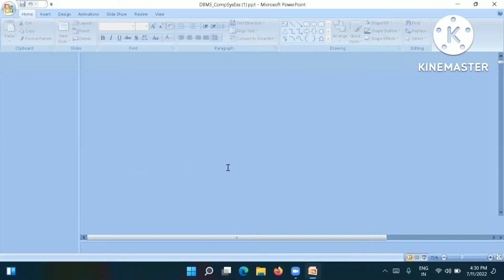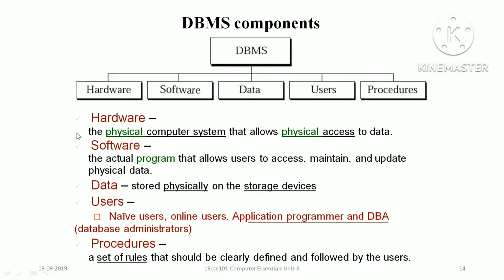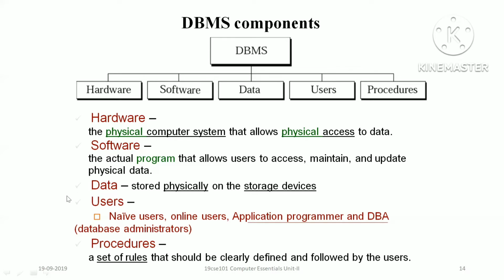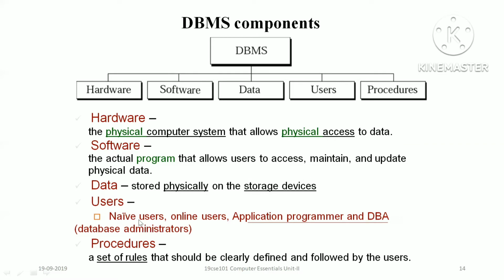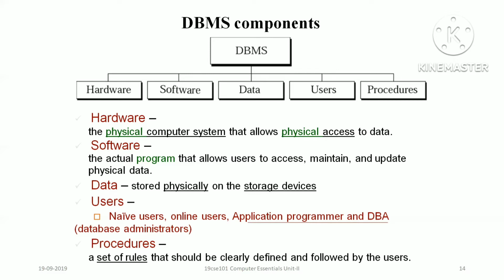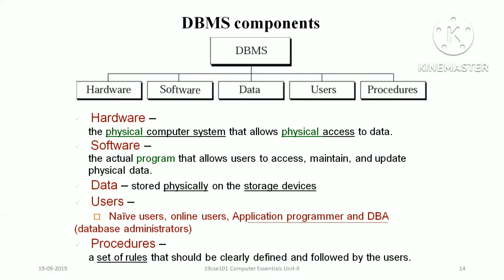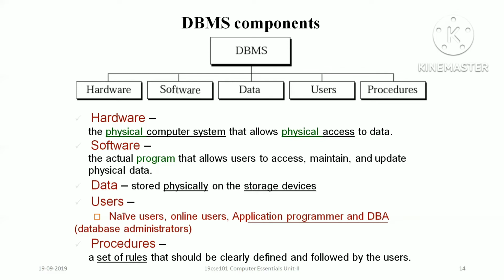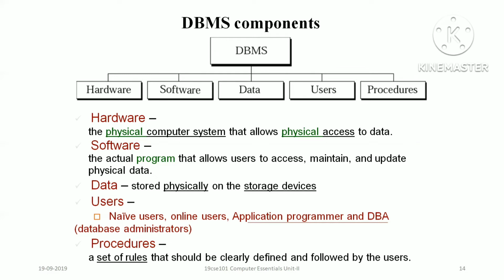Part-3: Components of DBMS and Database Schema / Database management system / Explained in detail.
Components of DBMS and Database Schema / Database management system / Explained in detail.